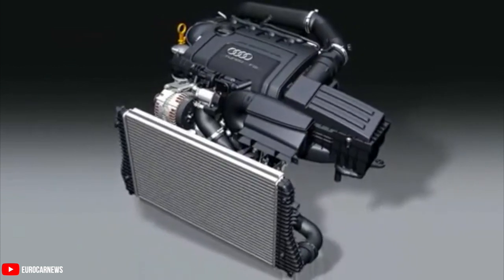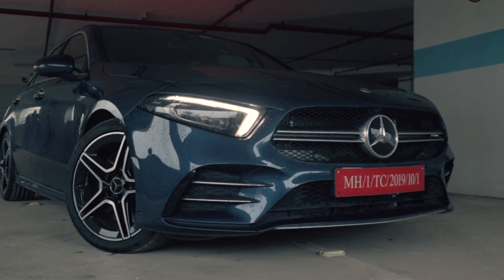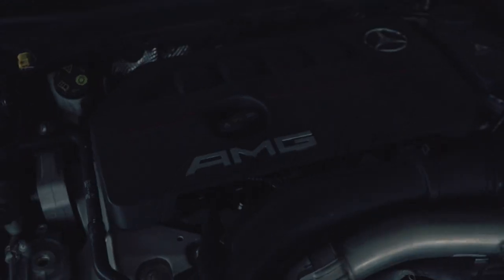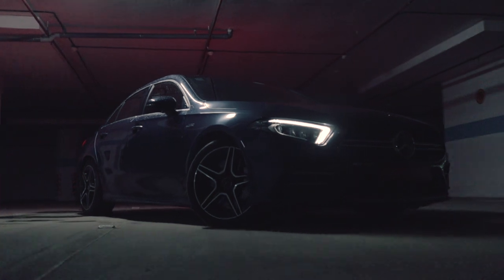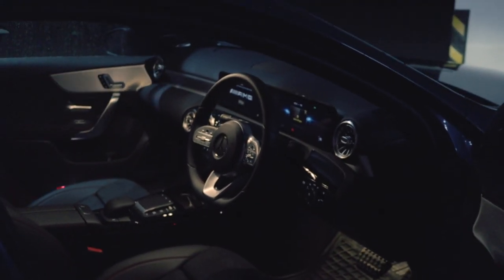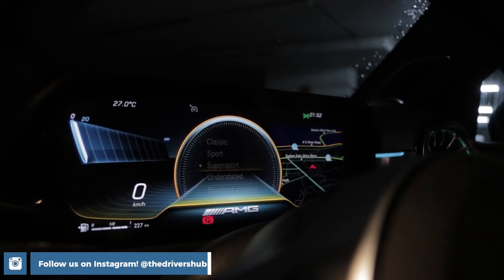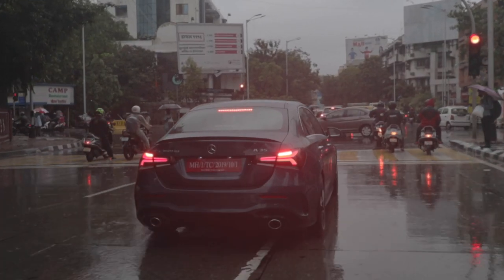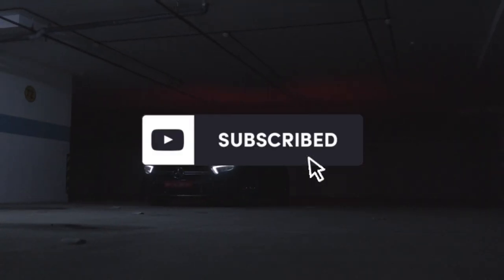Mercedes AMG A35: What is the baby AMG all about? | Upshift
2.0L Turbo 4-Cylinders are very capable and very reliable engines and almost all brands that have entry level sportscars have them. The Octavia VRS, Golf R, Audi S3, BMW M135i, CIvic Type R, Mini Cooper JCW and the list goes on. But what happens when you take these tiny little performance engines and slap a badge that resonates with big, loud and powerful V8 cars? The Mercedes AMG A35 is the essence of what AMG is as a brand, and the baby AMG doesn't disappoint. With its 302 horsepower and 400 Nm of Torqure, the A35 AMG can shoot from 0-100kmph in around 4.5 seconds. The A35 is equipped with the 4-Matic AWD system and a 7-Speed DCT gearbox which is very responsive and leaves you grinning every time you pin the throttle. Watch the video to find out more on the Mercedes AMG A35!

Shout-out to Mercedes Autohangar Prabhadevi for providing us their demo car!

Hosted & Edited By:
Soham Saraf

Filmed and Directed By:
Shreshth Gourish:

Scripted By:
Bhavneet Vaswani